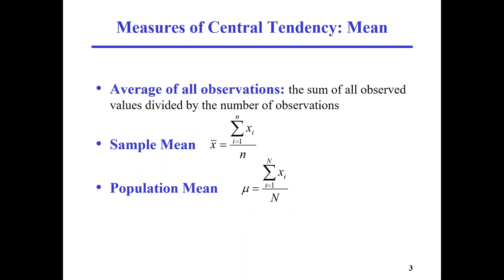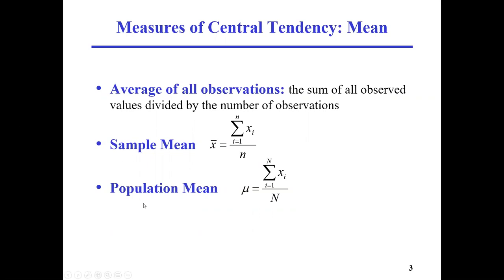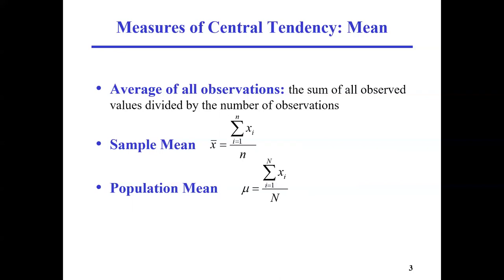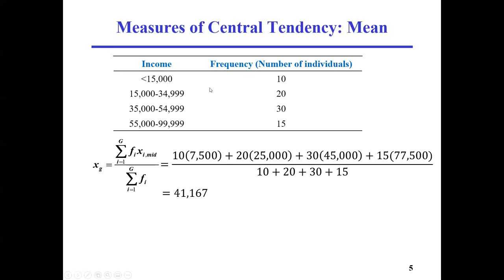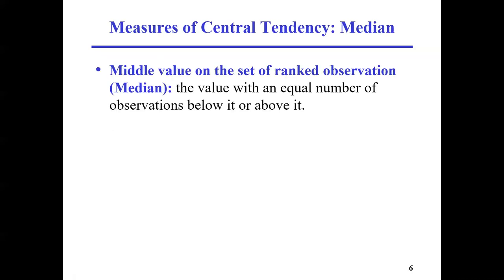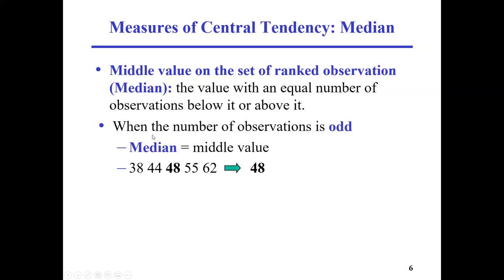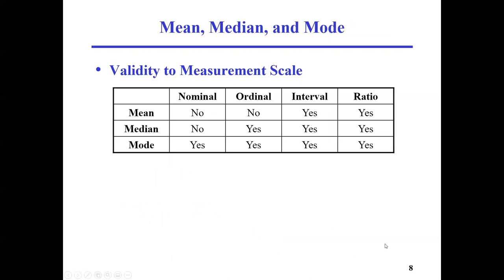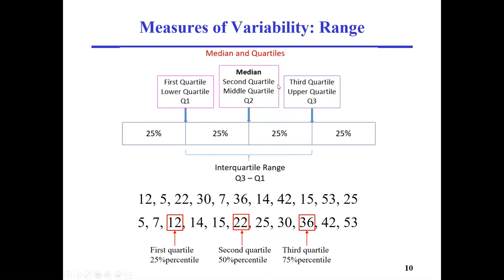Lecture 4 P1